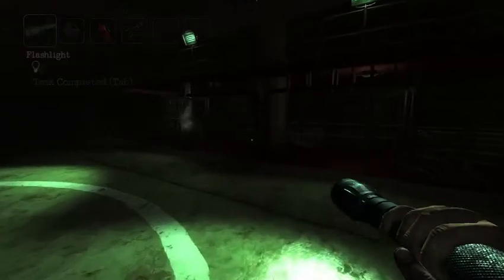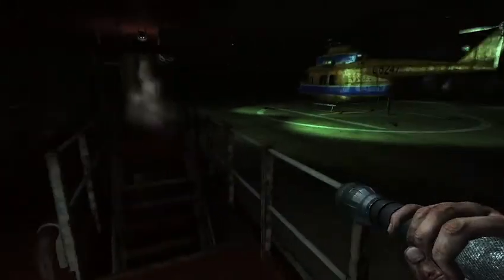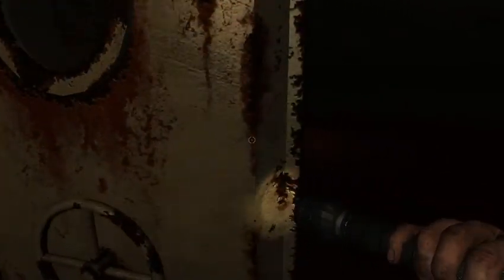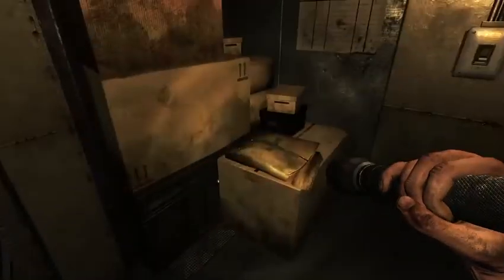Unholy Monstrum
2 Brutes but theres no light
Fiend but his light flickering is 1
And last but not least all monsters can teleport thru doors